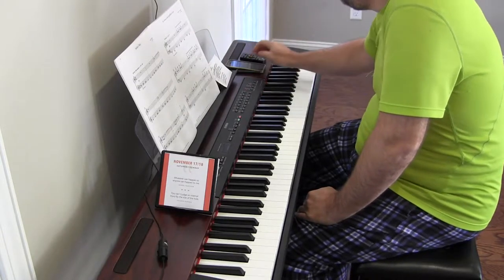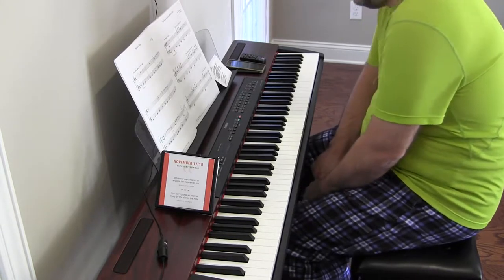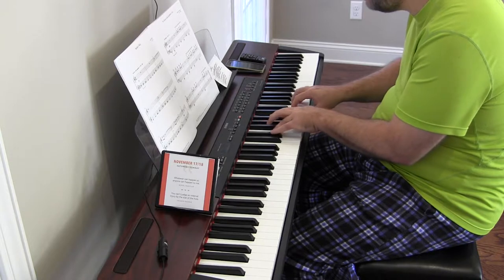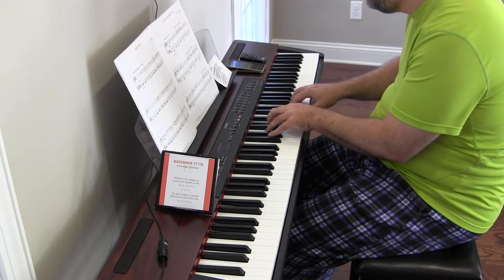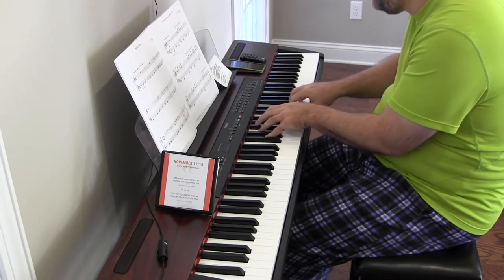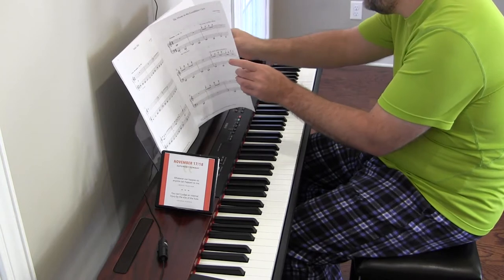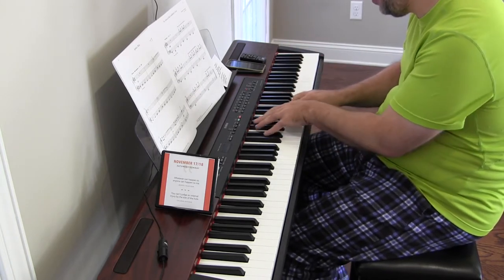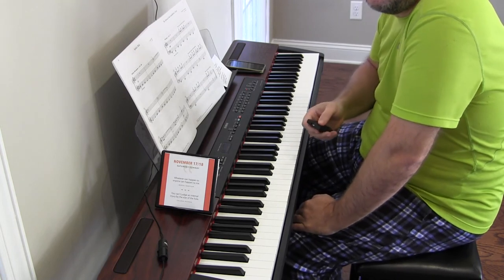Brian Practicing 'Spider's Web by Niamath' - Day 08 - (2.321)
Book: Royal Conservatory Celebration Series - Piano Repertoire - 2015 Edition - Prep A

Spider's Web

by Linda Niamath

Source:  In My Garden